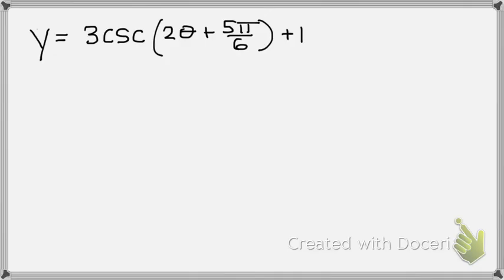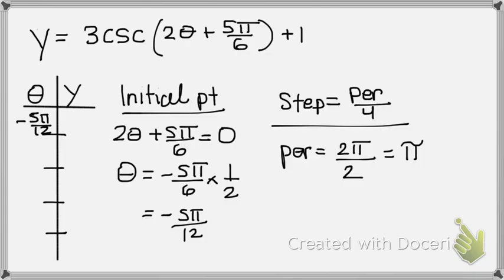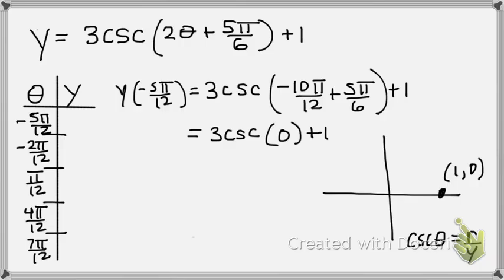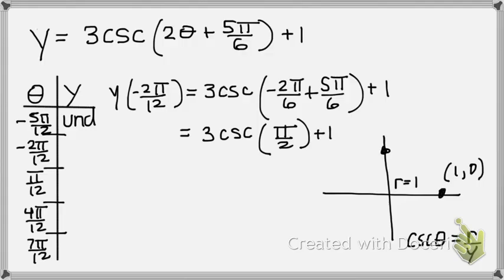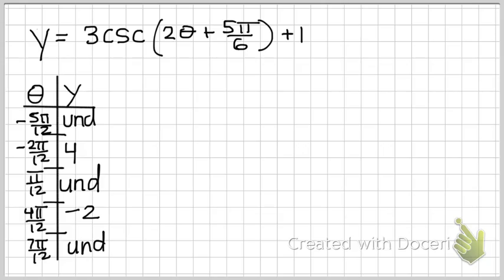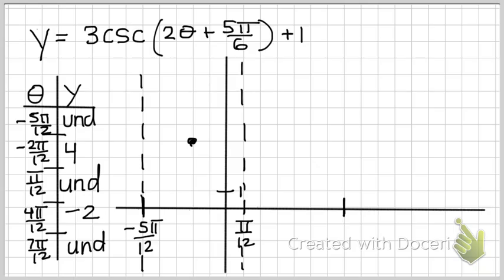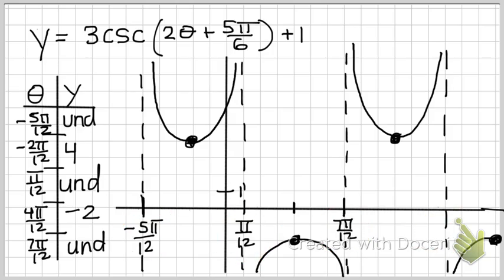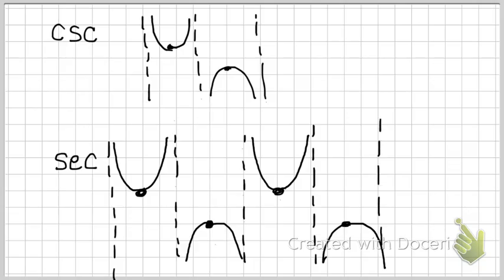Graph of cosecant function